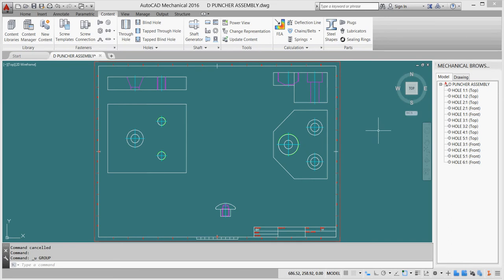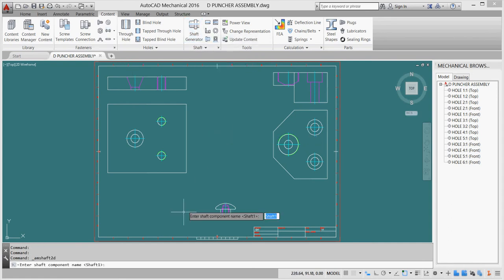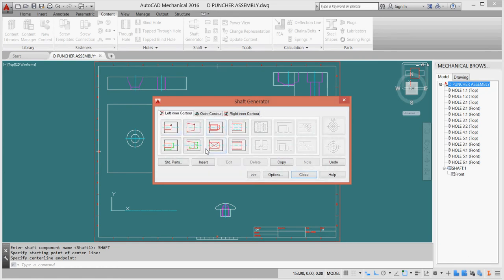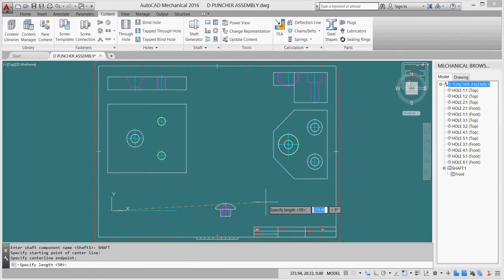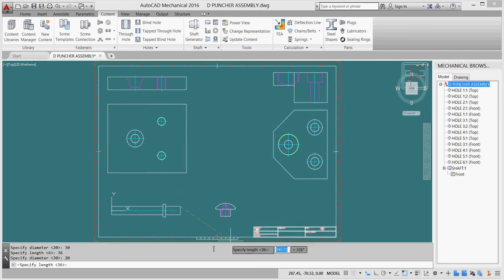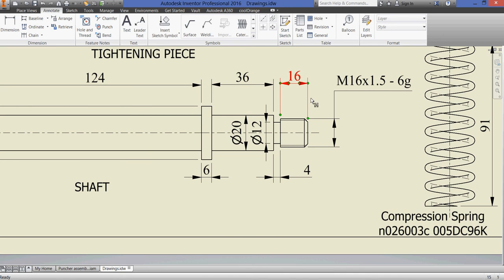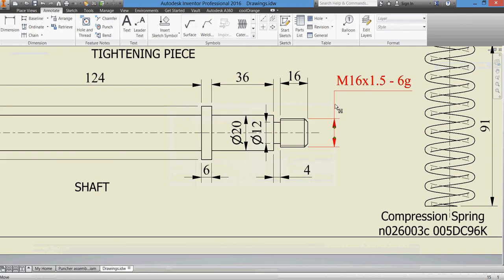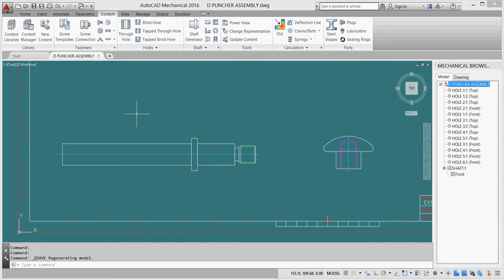7 PUNCHER ASSEMBLY SHAFT SHAFT GENERATOR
In these AutoCAD Mechanical 2016 tutorila videos you'll learn how to:
1.Work with Template Files in AutoCAD Mechanical 2016
2. Draw Detail Drawings for the Assembly Parts.
3. Use  AutoCAD Mechanical 2016 Standard Hole Objects
4. Working with Shaft generator in AutoCAD Mechanical 2016
5. Working with Standard Parts _ Springs
6. Working with Standard Parts _ Bolts
7. Adding Dimensions & Annotations to Drawing using  AutoCAD Mechanical 2016 Power Dimension tool
8. Adding Annotation to standard objects & Parts using  AutoCAD Mechanical 2016 Leader Note Tool.
9. Create sectional views of the Parts
10. Use the New Mechanical Structure tool in AutoCAD Mechanical 2016 to Creates new Mechanical Structure definition from selected objects (New components, component views)
11. Mate the assembled parts correctly _ Use the Hide situation tool of AutoCAD Mechanical 2016.
12. Use the Bill of Materials Tool (BOM) of the AutoCAD Mechanical 2016 to add reference Balloons ( Numbering the Parts ) & Inserting Parts List of the assembled parts.